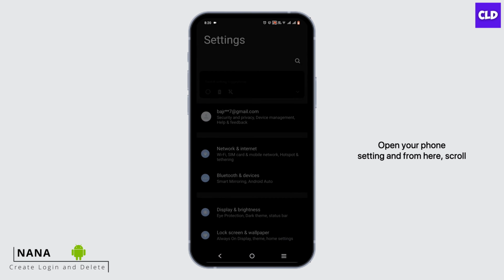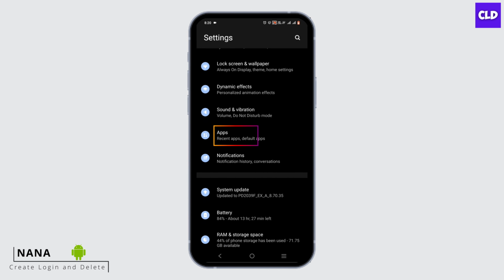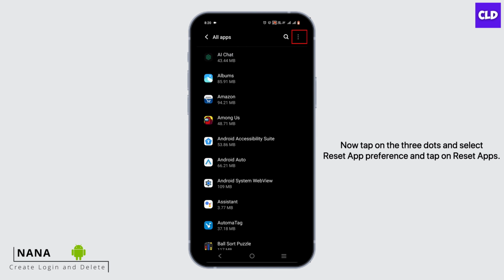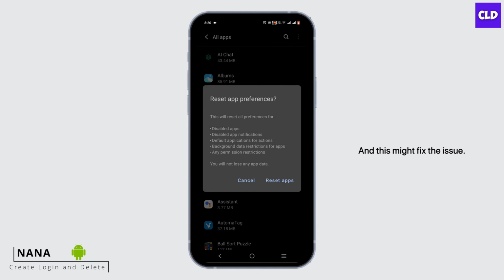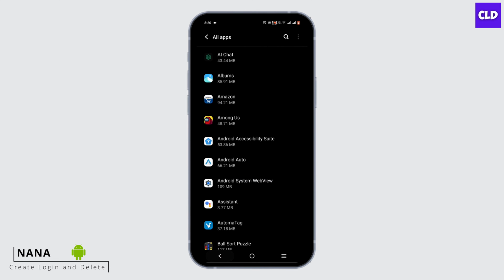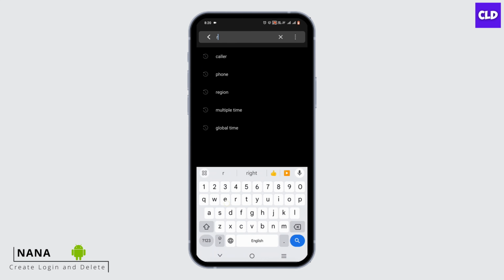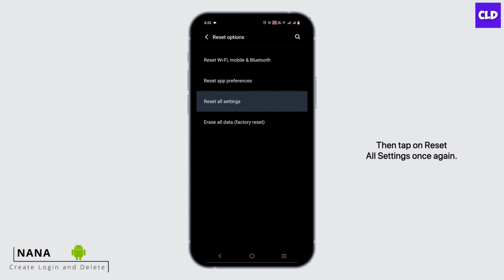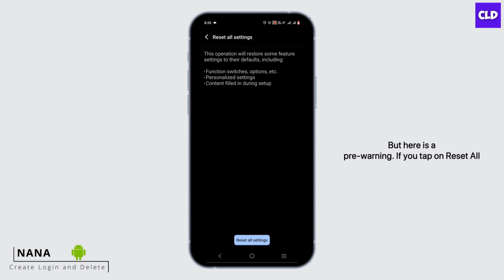How to Fix Automatic Volume UpDown Problem on Android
In this step-by-step guide, we'll help you on How to Fix Automatic Volume UpDown Problem on Android . We understand how disruptive this can be, so we'll cover various solutions, from checking for rogue apps to adjusting settings.

👋 Welcome to Create Login And Delete! In this tutorial, we're here to help you tackle a common annoyance – the automatic volume fluctuation issue on your Android device. If you've been facing problems with your phone's volume going up and down unexpectedly, you're in the right place to find a solution.

Tips for Fixing Automatic Volume UpDown Problem on Android

📱 Timestamps:

0:00 - Introduction
0:05 - How to Fix Automatic Volume UpDown Problem on Android
0:10 - Steps to Fix Automatic Volume UpDown Problem on Android